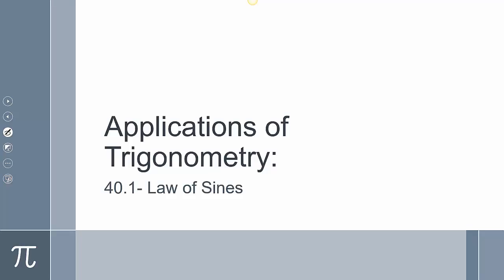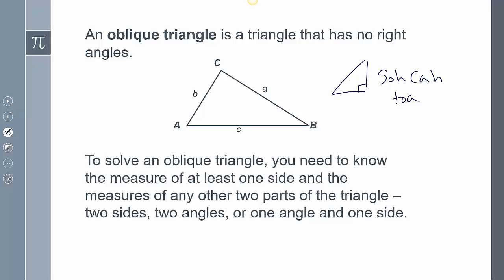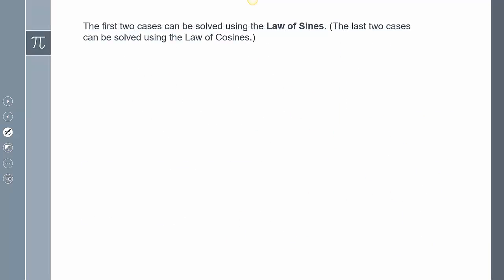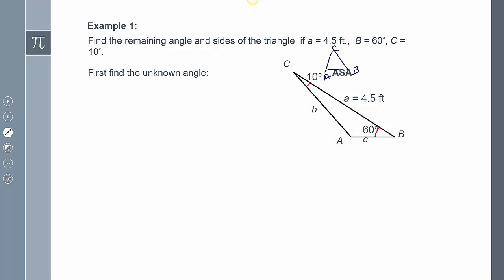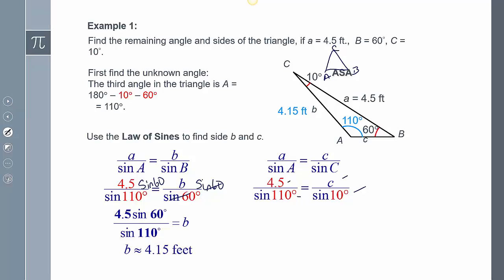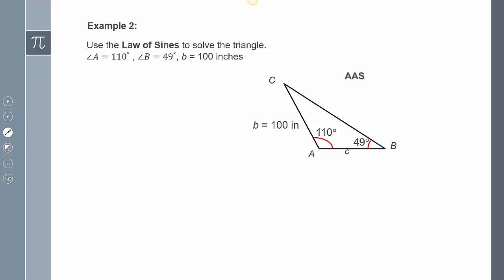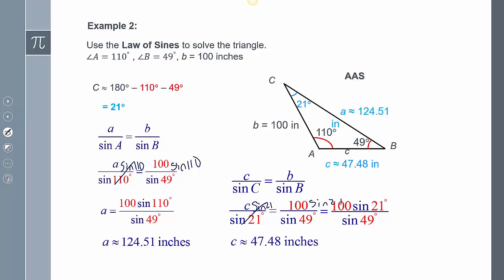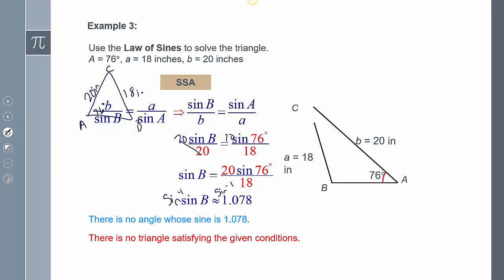Lesson 40-1 Applications of Trigonometry Law of Sines